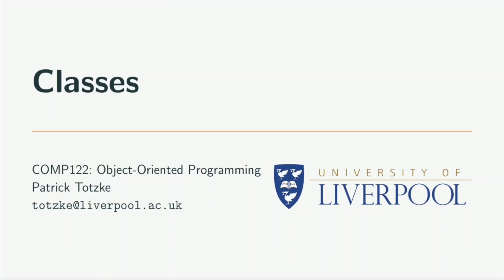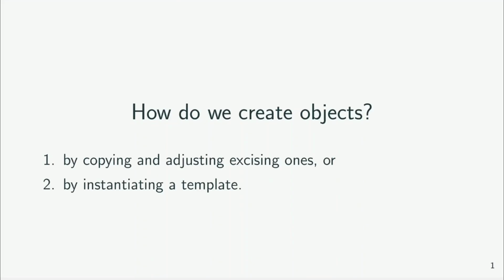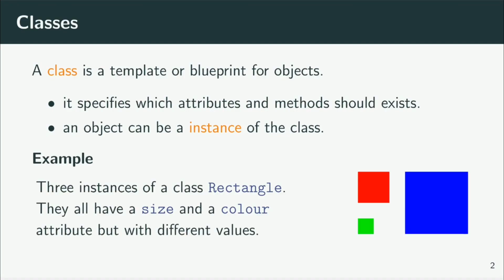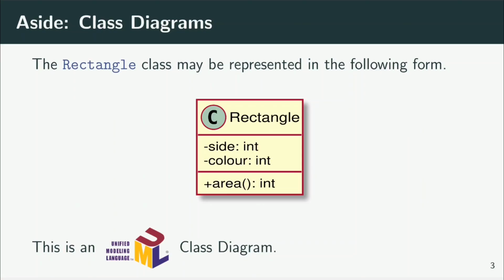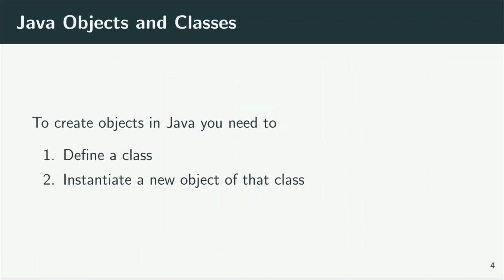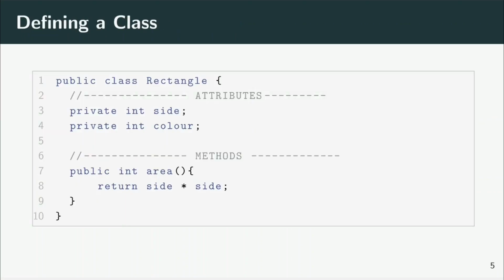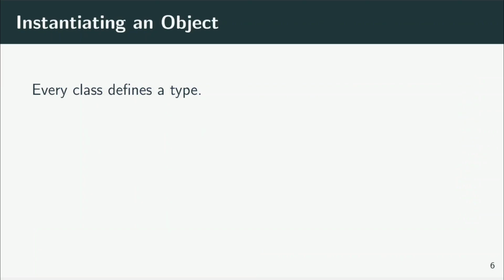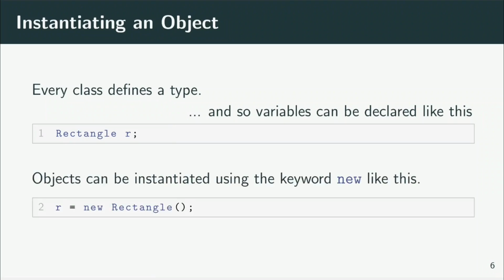Classes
Shorts on Object-oriented Programming (OOP). This one covers:

- classes = templates for creating objects
- defining classes
- instantiating objects
- UML Class Diagrams